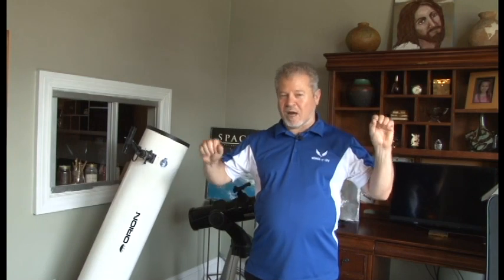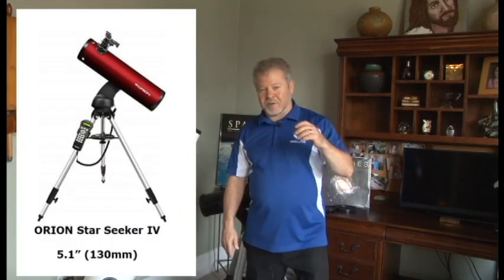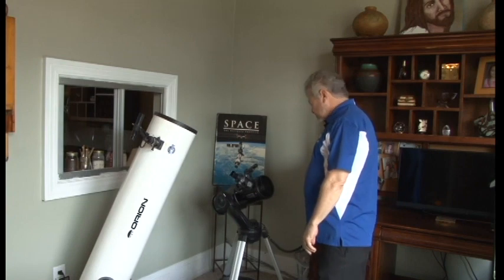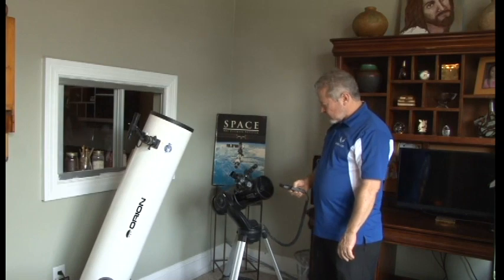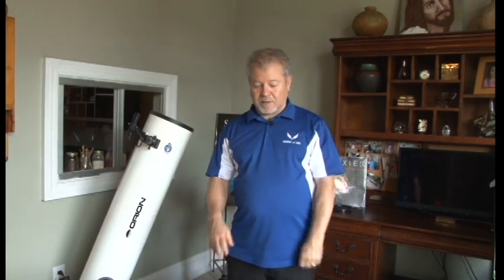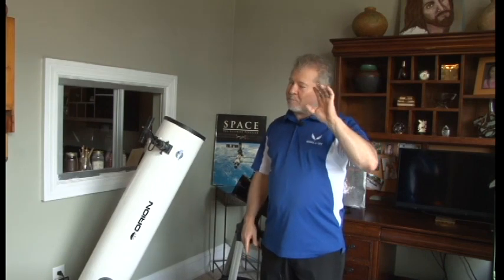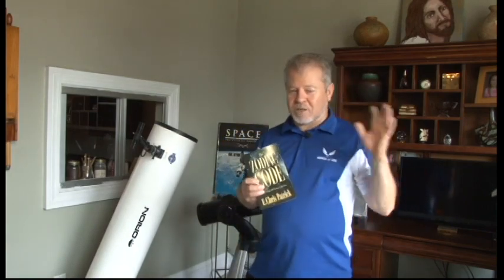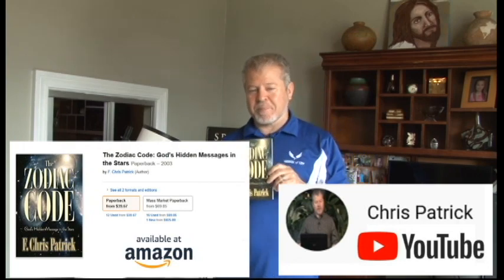Intro to telescopes Pastor Chris Patrick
Pastor Chris Patrick gives an introduction to the enjoyment of telescopes and signs in the night sky.